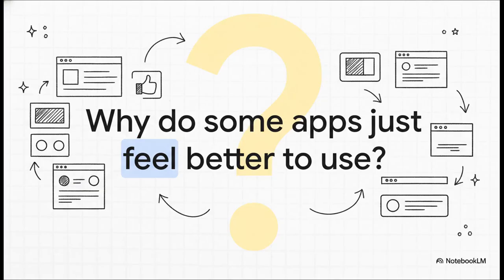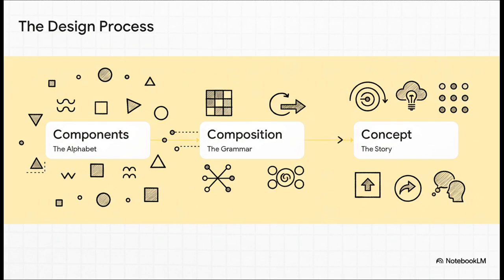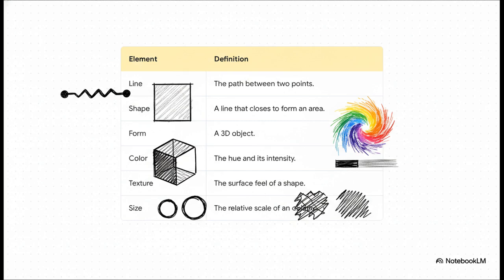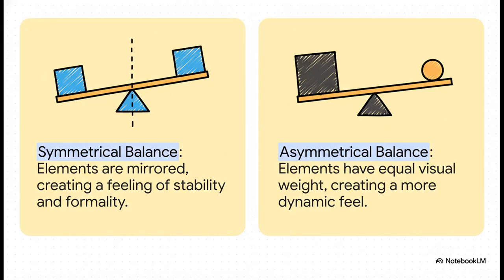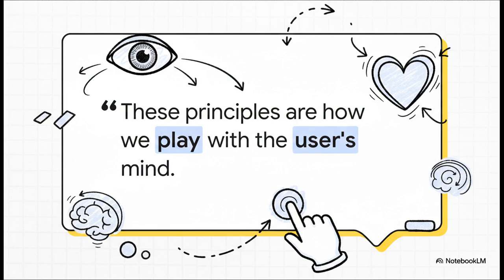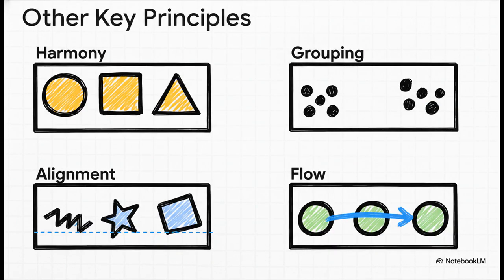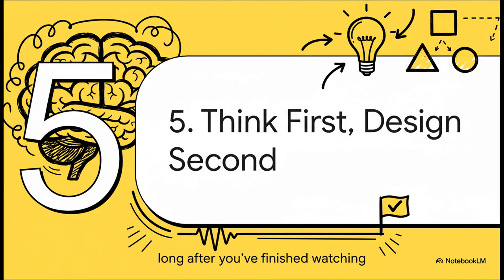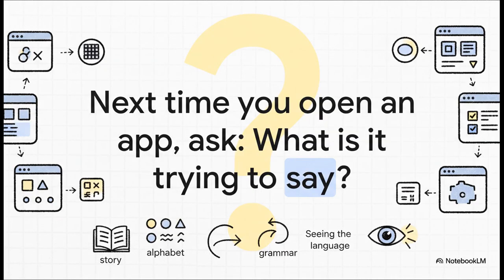The Language of Design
designing language